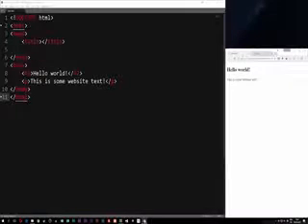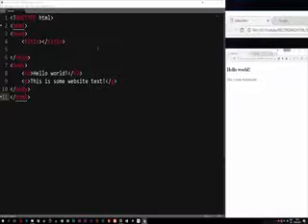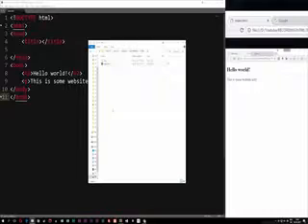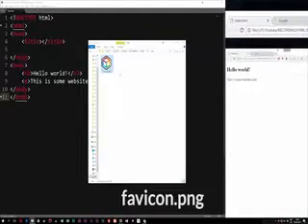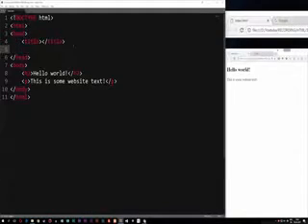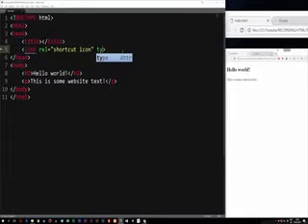36 Add a Favicon to a website in HTML HTML and CSS HTML tutorial HTML for Beginners